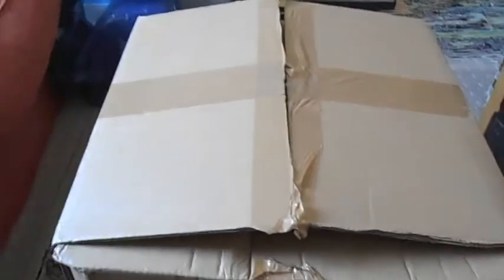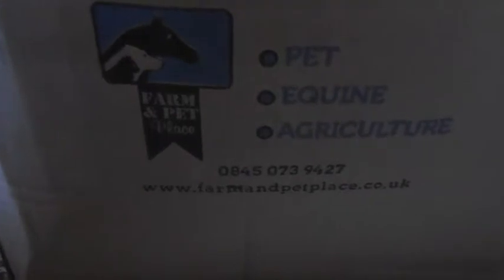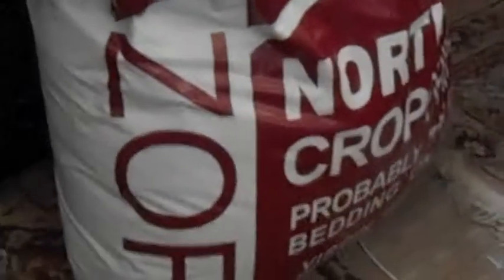Megazorb Bedding Unboxing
Today I received my new my new bag of megazorb so thought I'd show you how its delivered and what its like :)